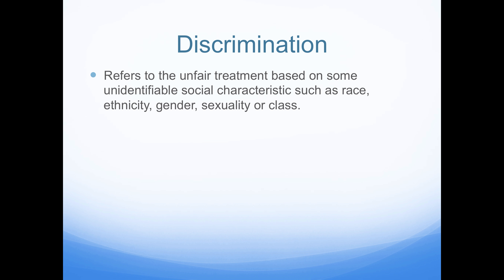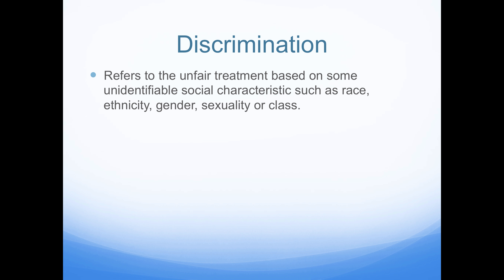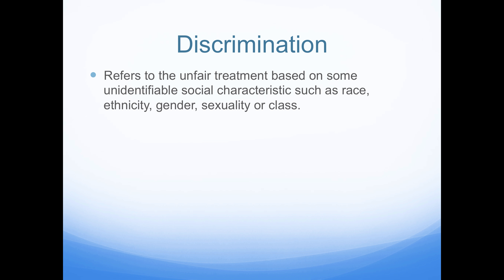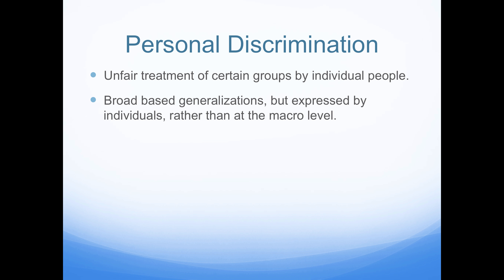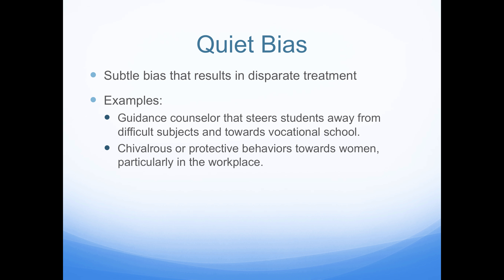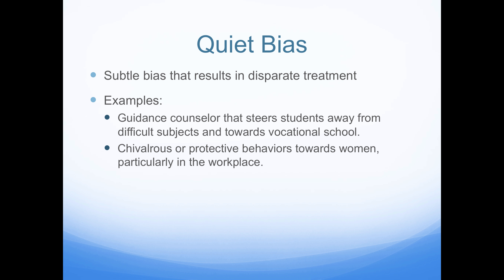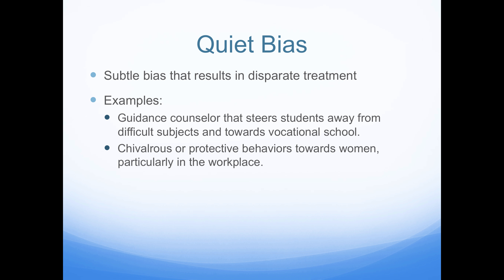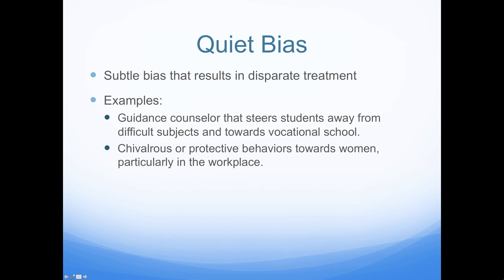ExpressingPrejDiscr 5 week E